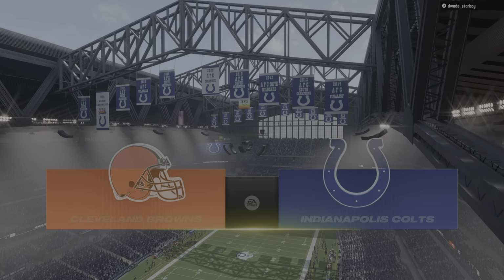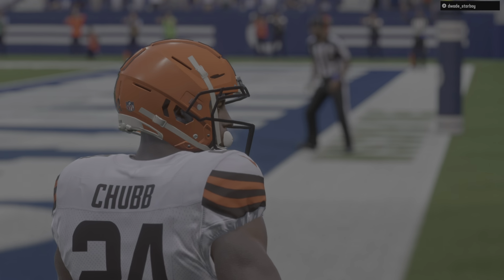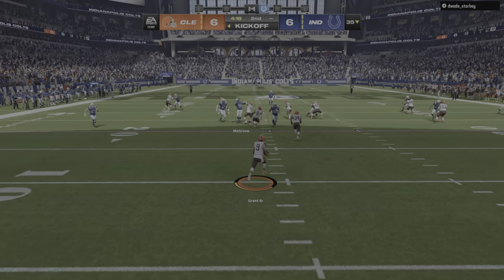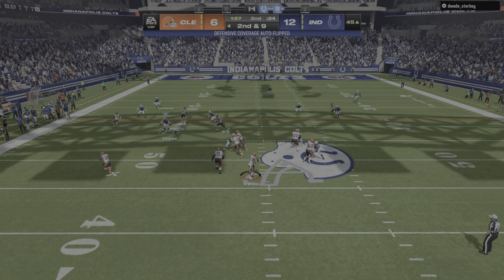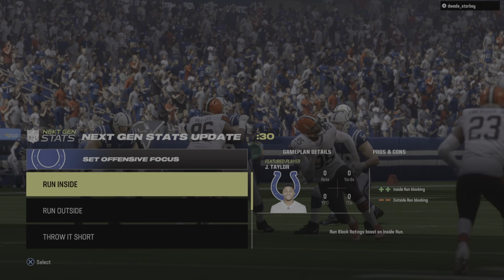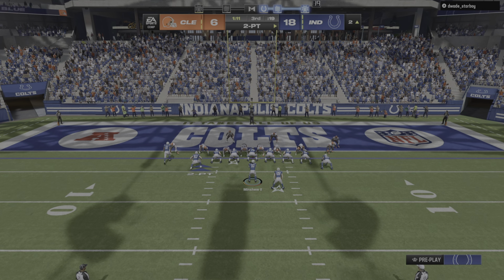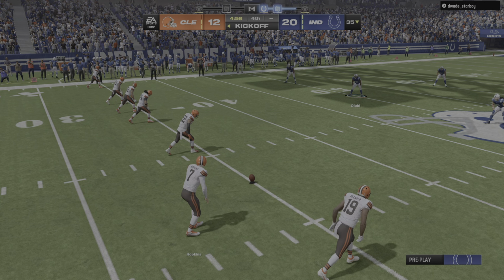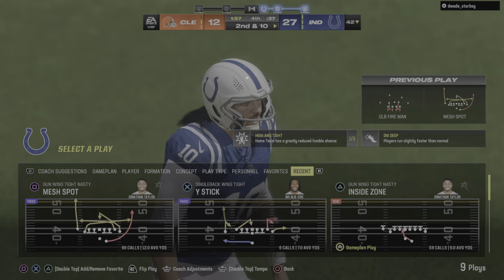Madden NFL 24 Browns Vs Colts Online Head 2 Head Multiplayer Gameplay